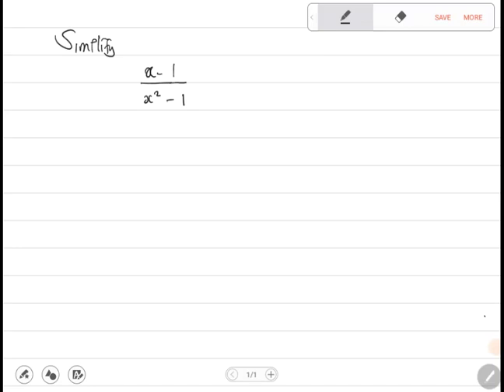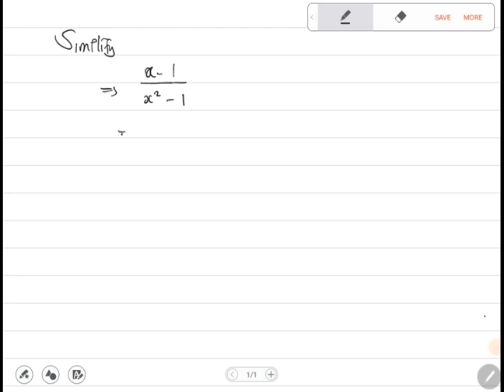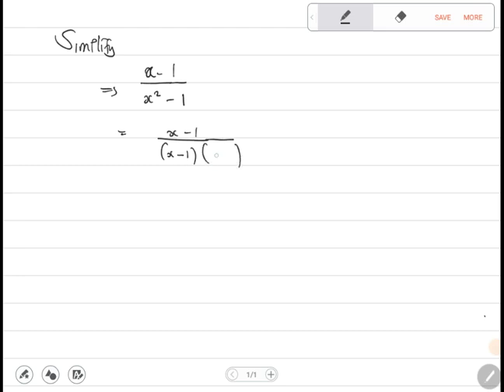Difference of two squares simplification ( Exam Question)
in this video we look at how to simplfy an algebraic expression involving difference of two squares